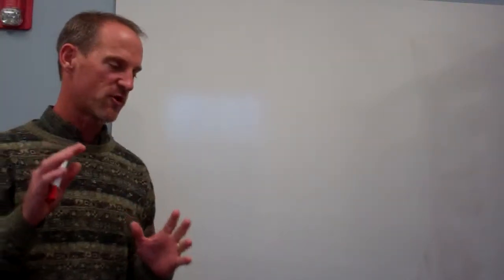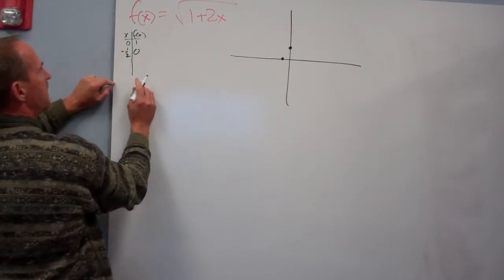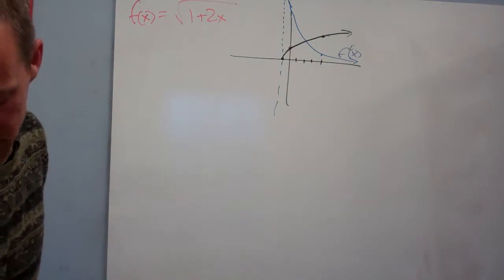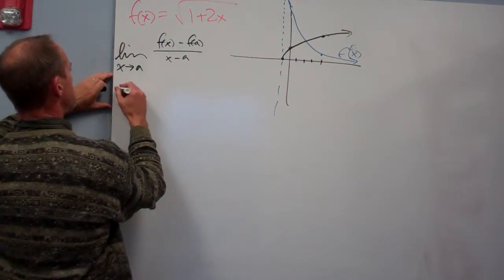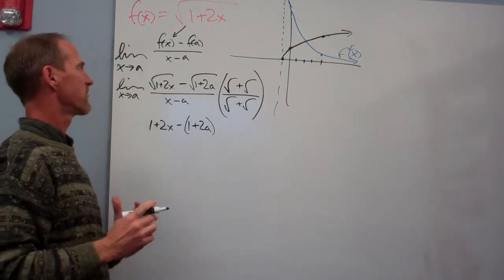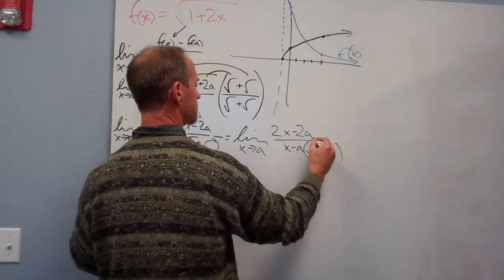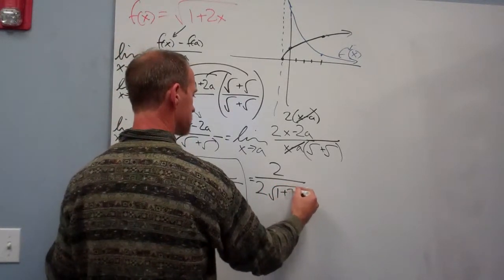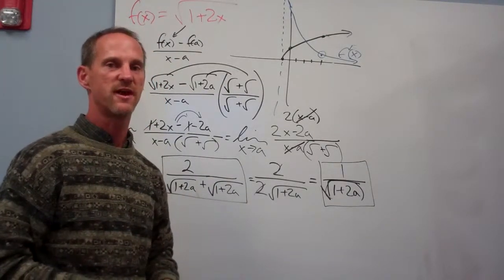2.8 Sample Problem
Using the concept of the slope of a tangent line to find the derivative of a radical equation.  Then finding the derivative using the limit definition, and checking our results.